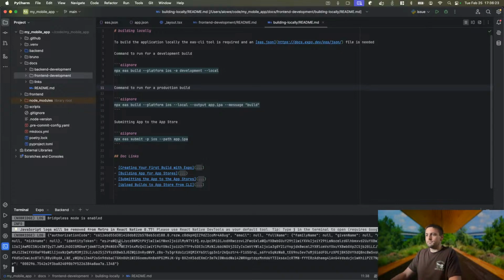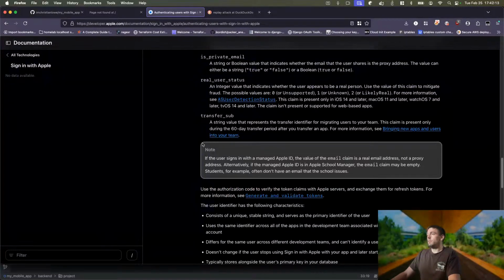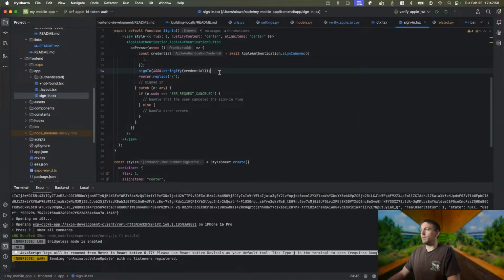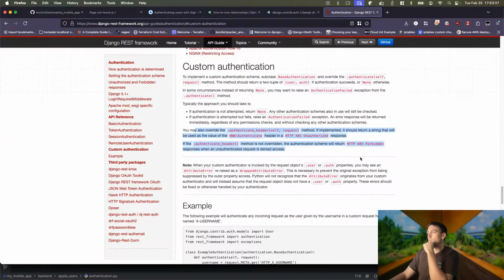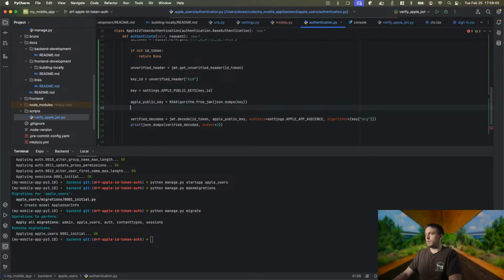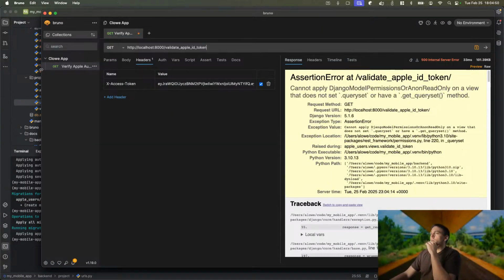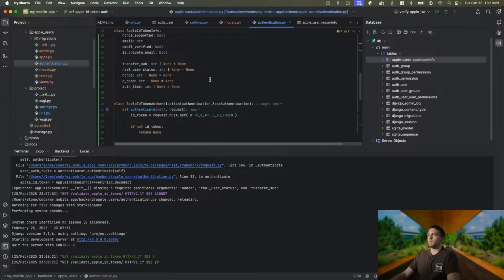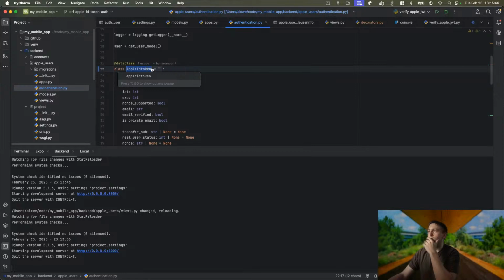Using Apple ID Token in Django REST Framework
Using an Apple ID Token to authenticate requests to our Django REST Framework Project